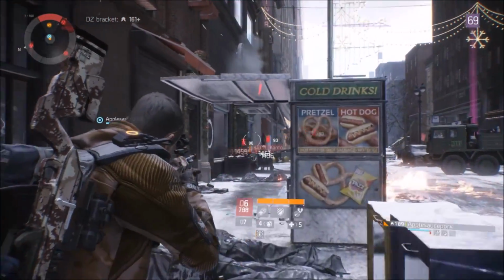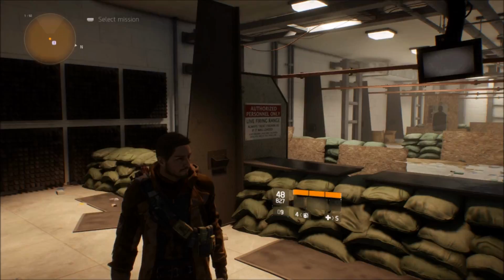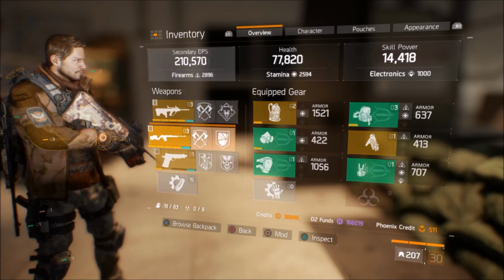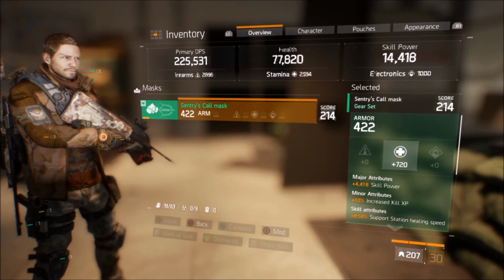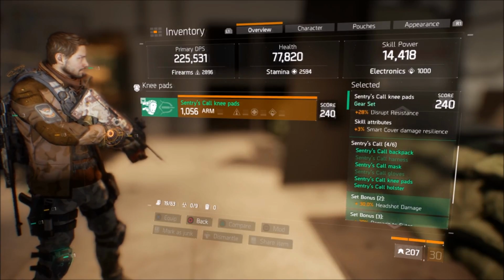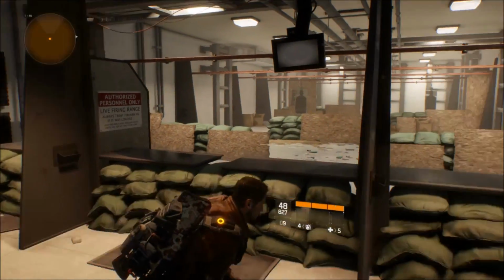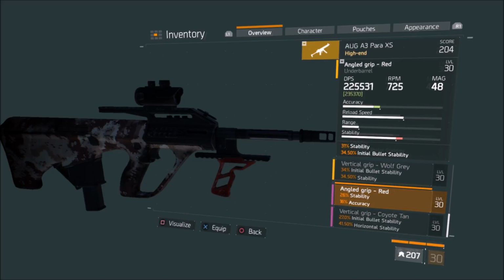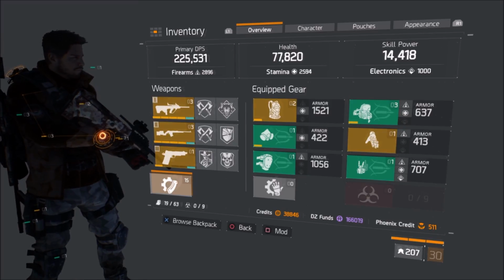The Division - How to Gear your character MAX DPS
I just wanted to go over some of the key mechanics behind gearing your character properly. Been noticing a lot of people out there with the wrong stats on their items and gear. Thanks.